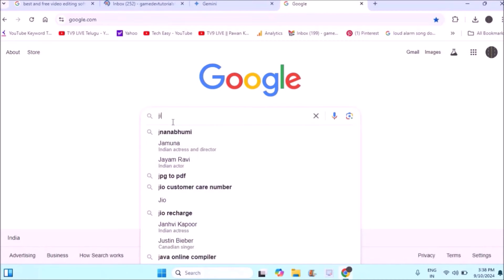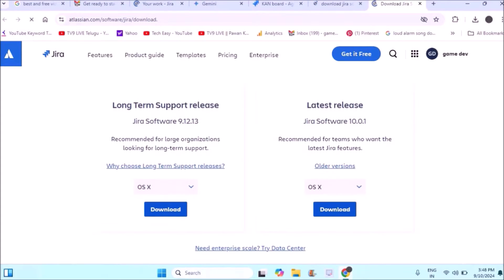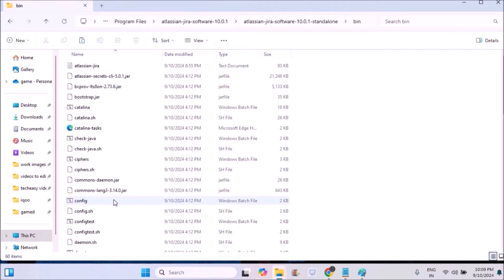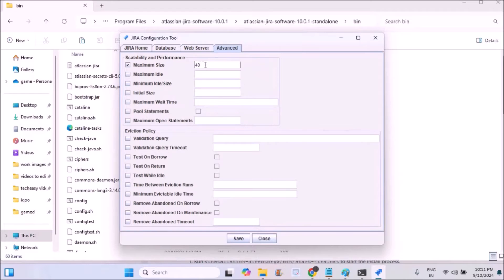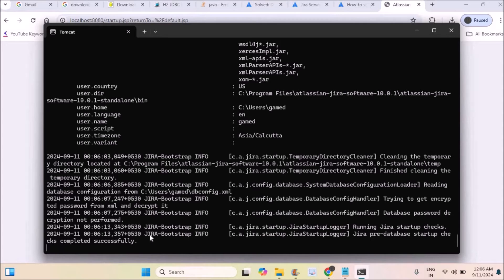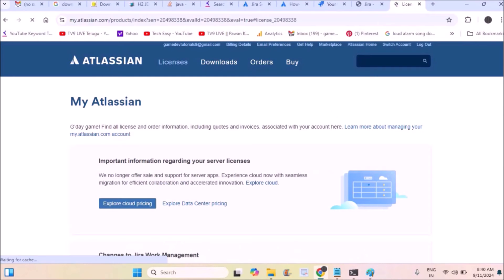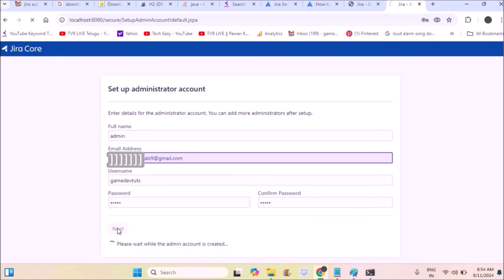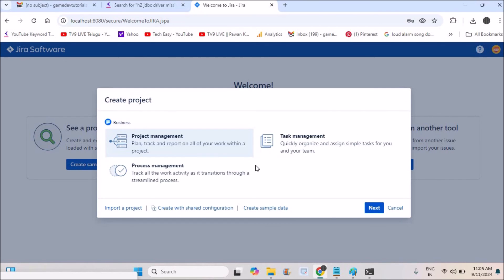How to Download And Install Jira software locahhost On Windows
This is how you can download and install jira software server on your windows laptop. This tutorial installed jira 10 and above version. Even if you are trying to install jira old version also this tutorial works. Step by step installation process of jira software is explained in the above video. There are no errors in setting up the database.

This jira installation works on windows 10 or windows11.